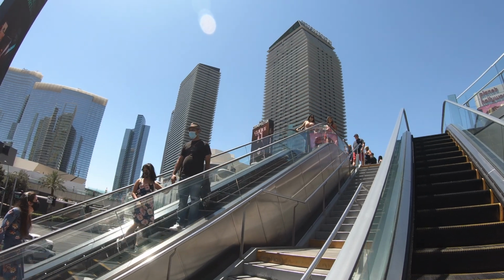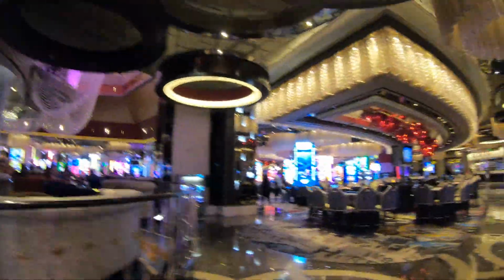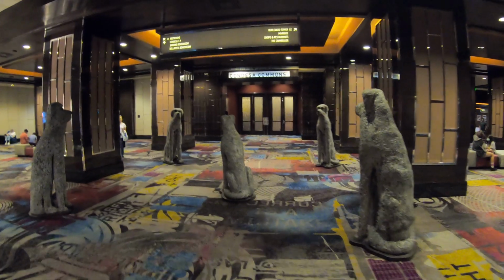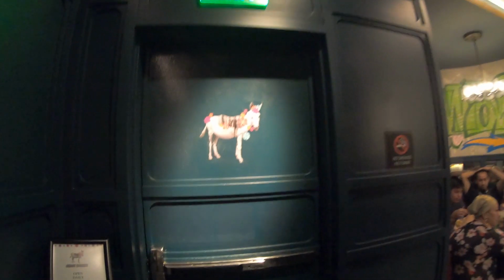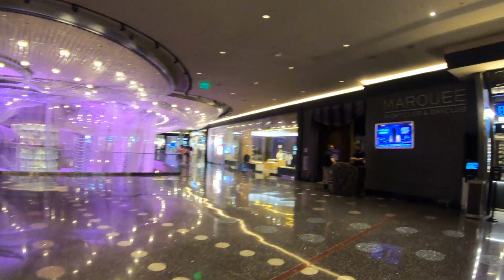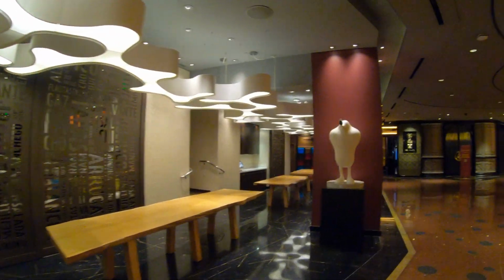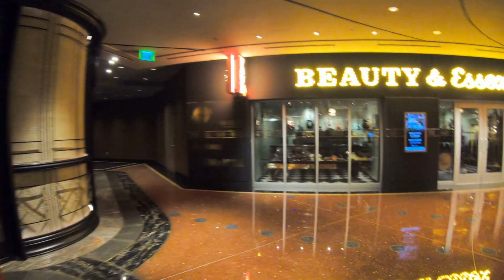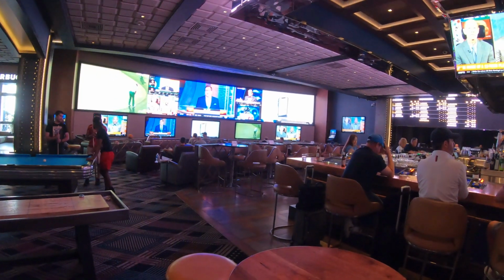🟡 Las Vegas | The Cosmopolitan Hotel & Casino. This Popular Resort On The Strip Has A Lot To Offer!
What's up everyone? Today I am back in Las Vegas on the Las Vegas Strip to check out the Cosmopolitan Hotel and Casino. The Cosmo is a luxury resort in the heart of the Las Vegas Strip. The resort opened on December 15, 2010, and is located just south of the Bellagio on the west side of Las Vegas Boulevard. It consists of two high rise towers, the Boulevard Tower and the Chelsea Tower, both of which are 603 feet tall. The $3.9 billion project features 3,027 rooms, a 110,000 sq ft casino, 300,000 sq ft of retail and restaurant space, a 40,000 sq ft spa and fitness facility, a 3,200-seat theater, and 150,000 sq ft of meeting and convention space. In 2013, the hotel was rated "The Best Hotel in the World" by Gogobot. In 2015, the resort was named to the Condé Nast Traveller Gold List as one of the "Top Hotels in the World". The resort has a few hidden attractions we will discover in this video!

4 piece, rugged and inexpensive luggage!